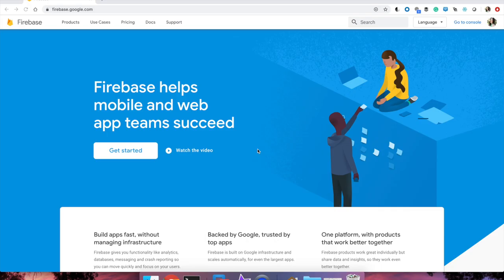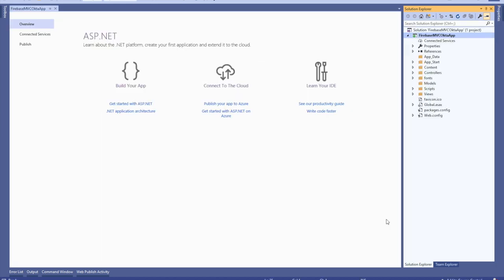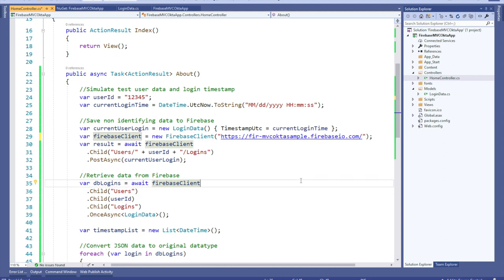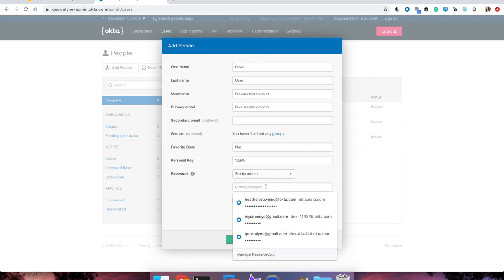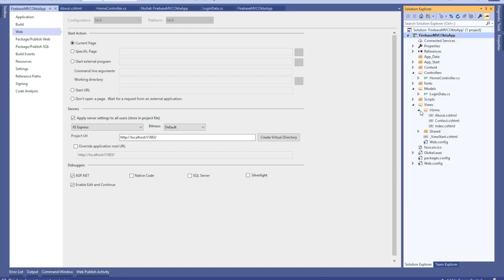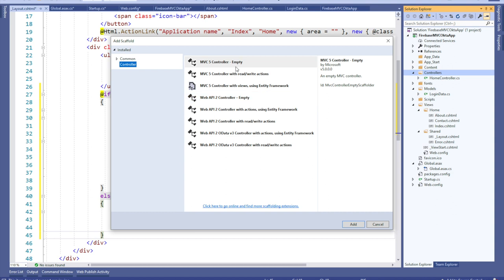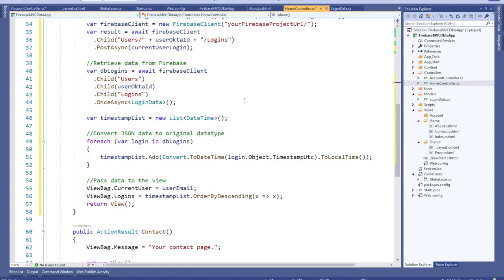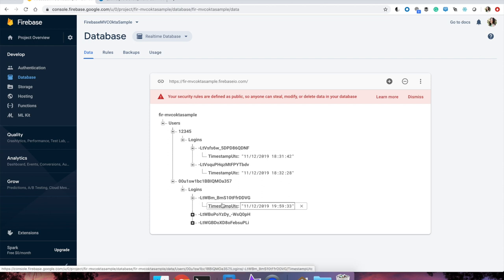Use Firebase with Your ASP.NET MVC App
Learn how to implement both Okta and Firebase into an ASP.NET MVC 4.7 application! Firebase is easy to get started and throw your additional data up to a cloud with just a few clicks. Since it is a No-SQL database, it can take some getting used to the way the data is stored, and the data type safety is left up to you as the developer. For fast, unstructured data storage it is one of my favorite ways to get a project started - and features native Javascript and mobile SDKs that can take advantage of the web socket technology and listeners present in today’s most lightning fast messaging apps.

The only question left is - what can you make with your Fire(base) power?